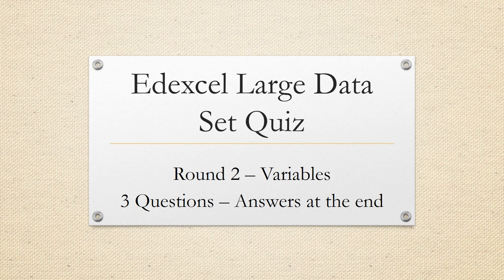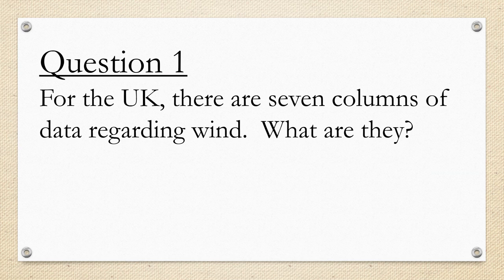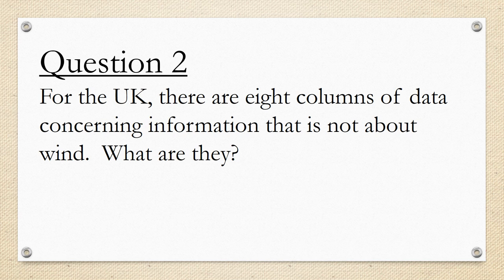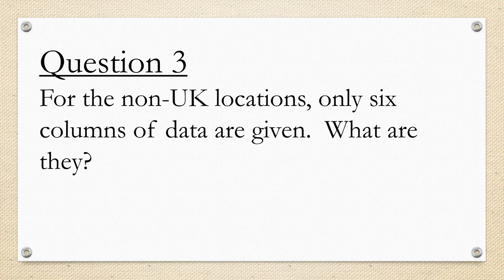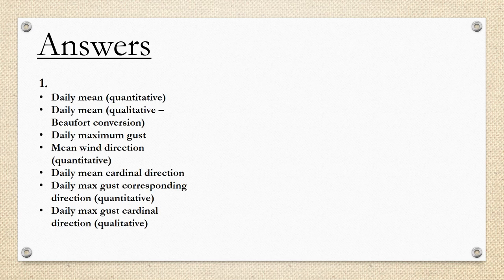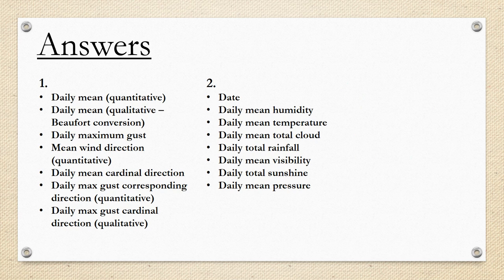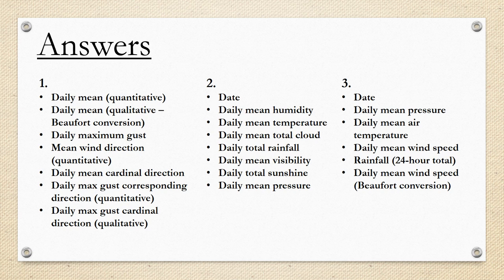Edexcel Large Data Set Quiz - Round 2 of 3 - Variables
This is one of three rounds in a quiz on the Large Data Set for Edexcel's A Level Maths course.  It is intended to help you with your revision and exam preparation.  All answers are given within the video, at the end.